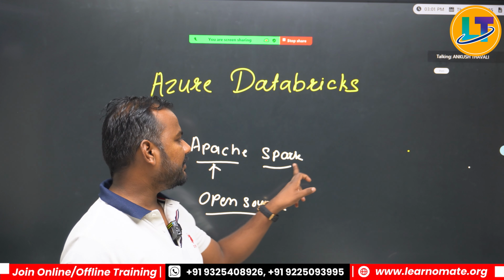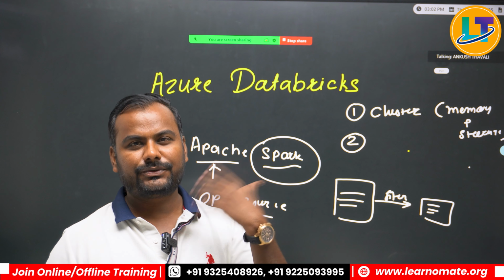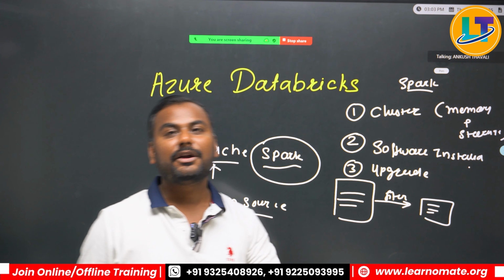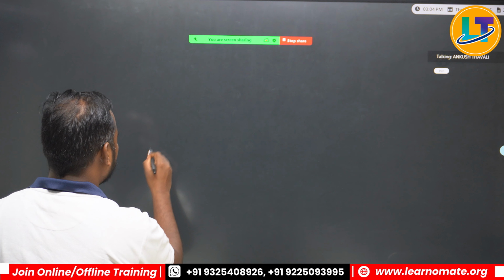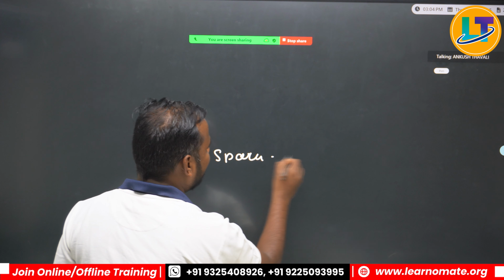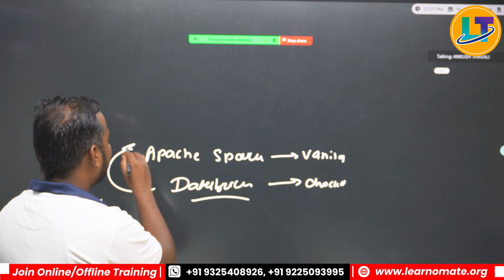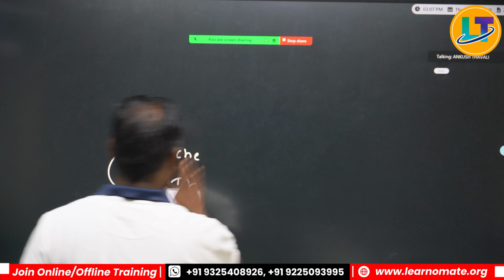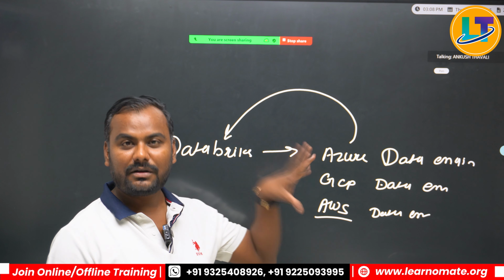What is Azure Databricks Apache Spark? | Ankush Sir | Learnomate Technologies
Learn what Azure Databricks and Apache Spark are, and how they work together for big data processing — explained in simple terms by Ankush Sir.
New Batch Alert: Ankush Sir is starting a new paid batch soon — join now and level up your skills with Learnomate Technologies!